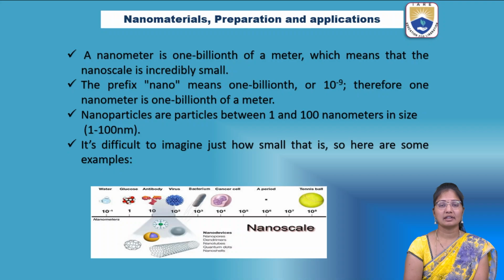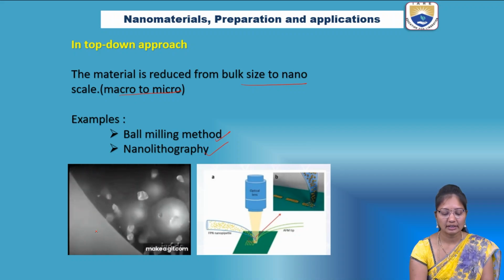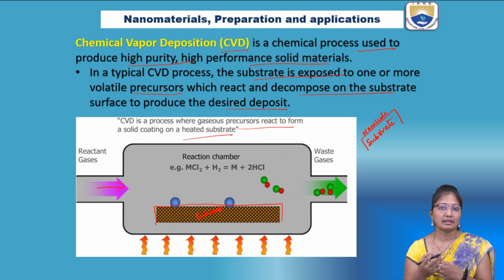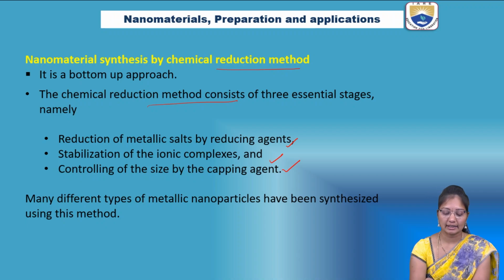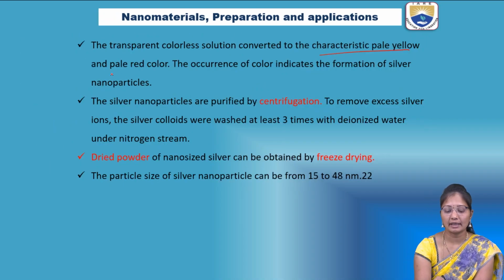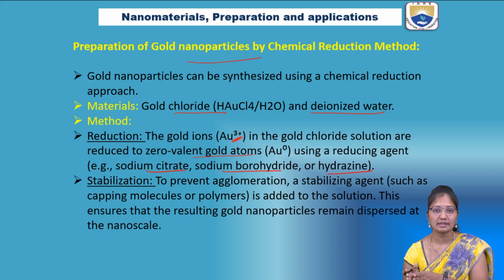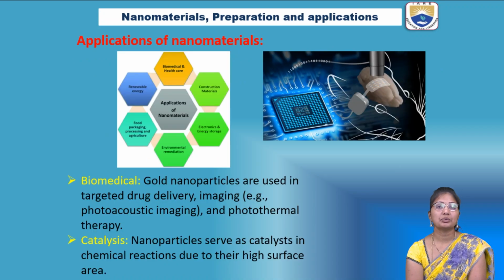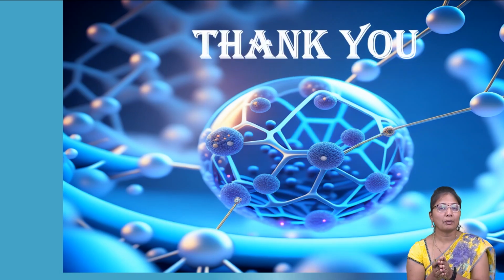Nanomaterials, Preparation by Chemical Reduction Method and Applications by Dr. S Anusha Kathyayani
Nanomaterials, Preparation by Chemical Reduction Method and Applications by Dr. S Anusha Kathyayani | IARE

Telangana, India.